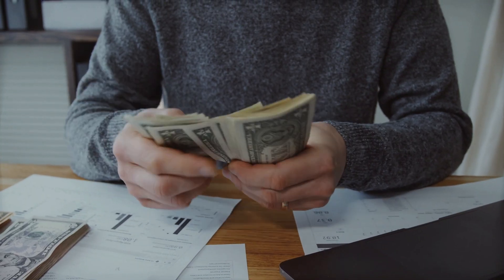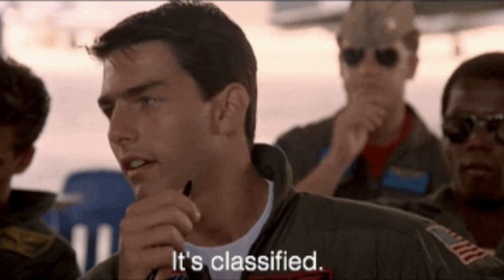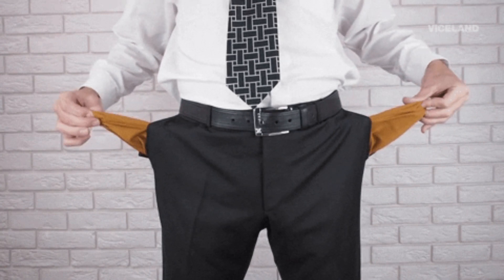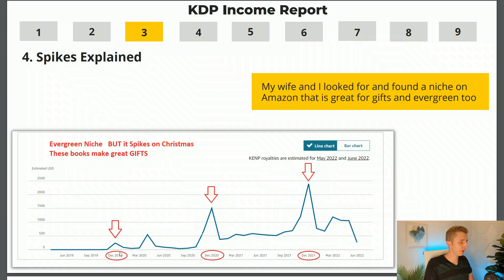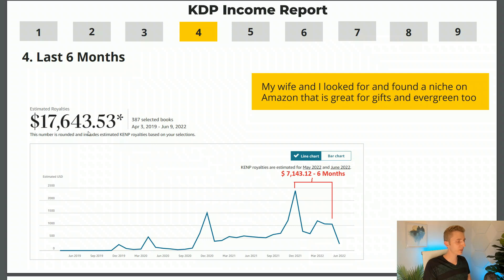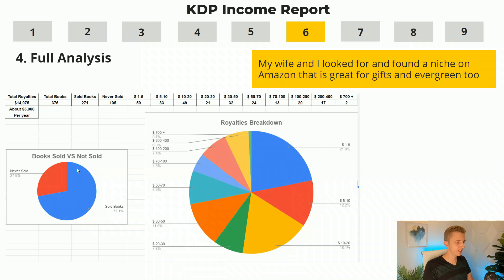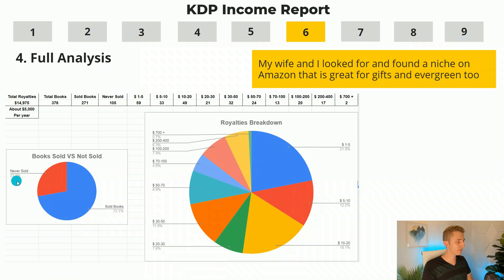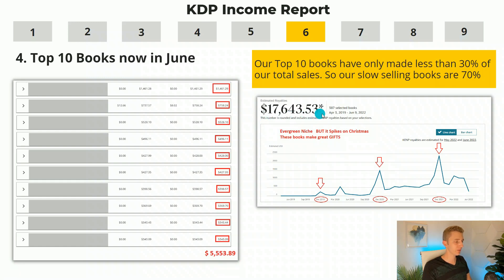My 1st KDP Income Report - Without Amazon Ads!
FREE Tools and Resources to help you:
4) Here are playlists of KDP YouTuber videos showing you how to use tools & extensions, find niches, etc. In multiple languages.
5) To get 4 Free Beginner KDP Book Interiors, send a message here and click on get started